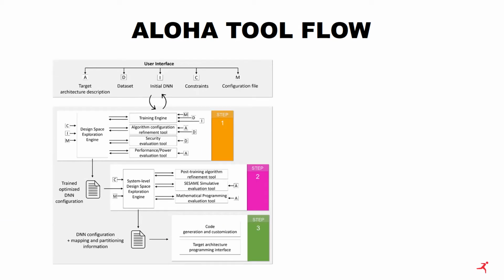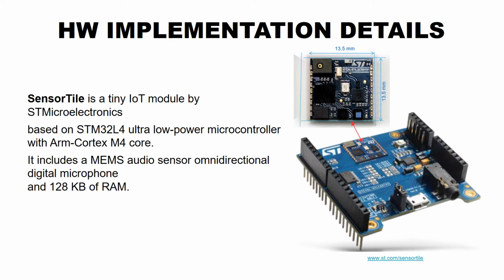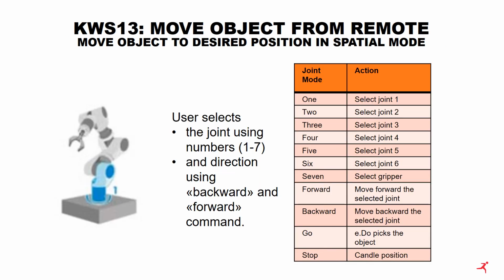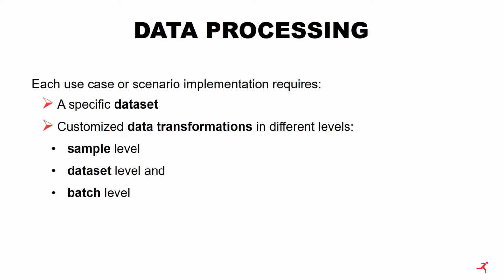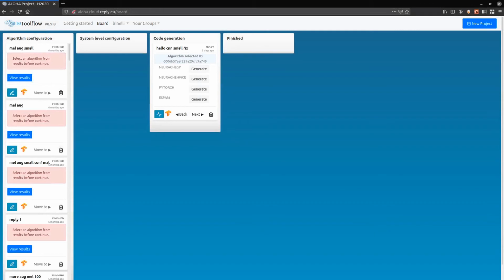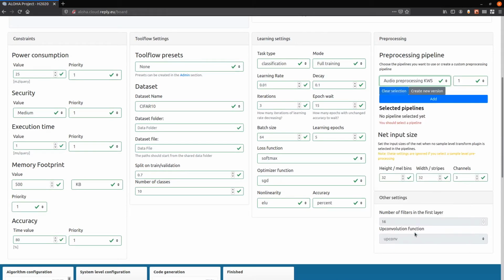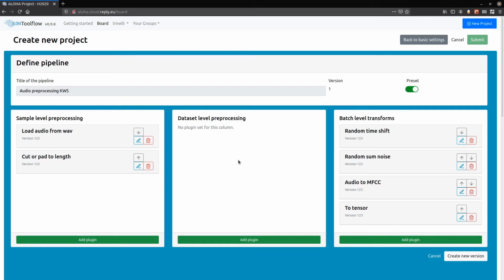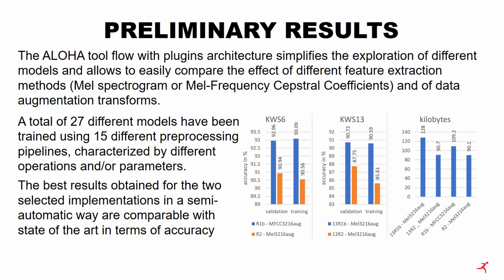SLOHA Presentation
Presentation of the paper "Modular Approach to Data Preprocessing in ALOHA and Application to a Smart Industry Use Case", for the SLOHA 2021 workshop